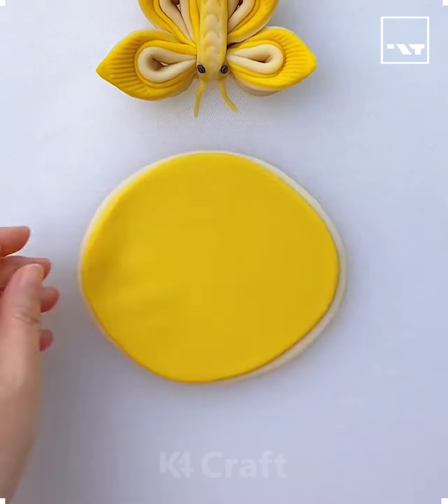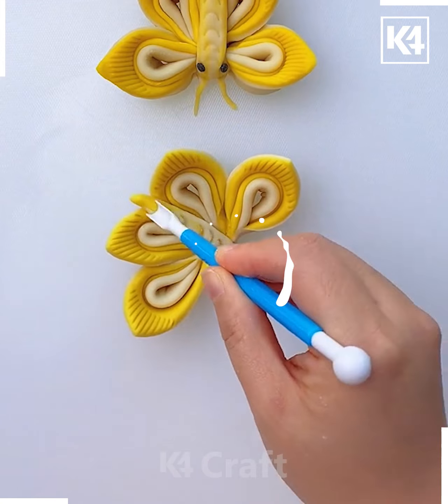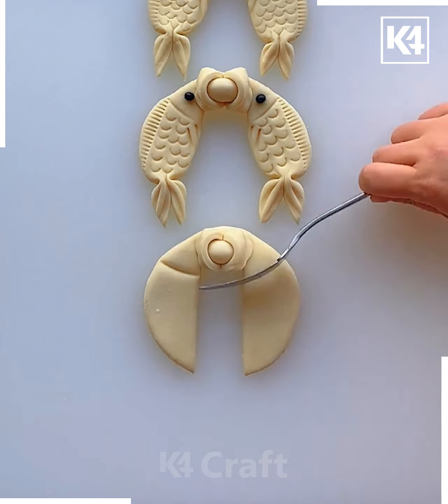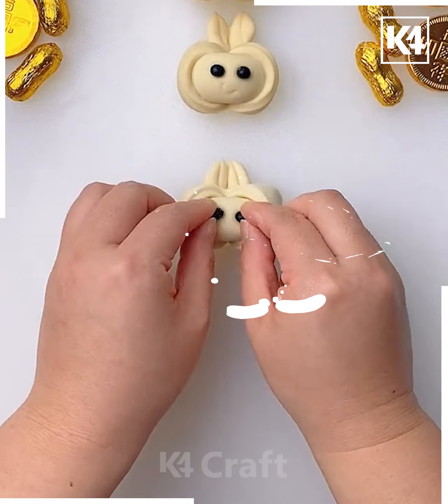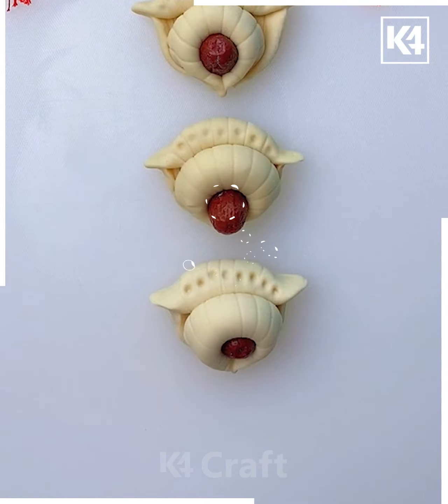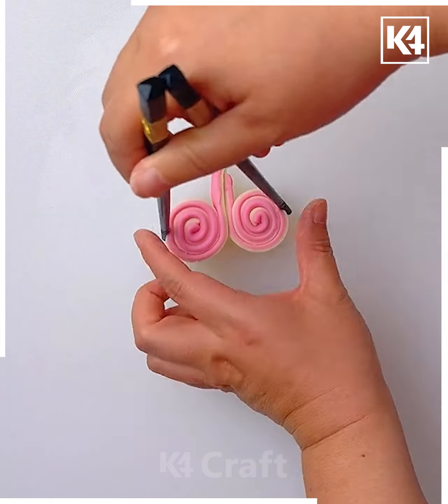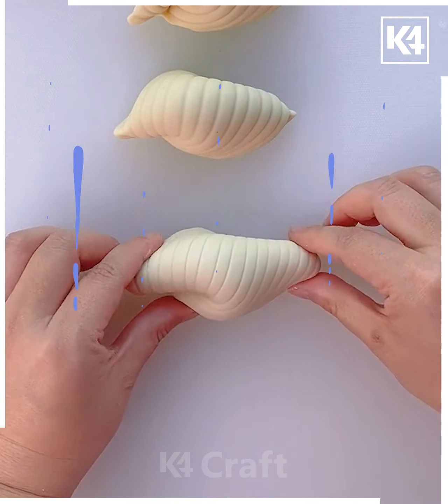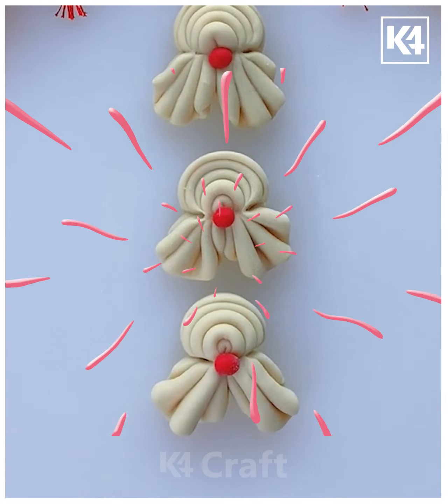Creative and Easy Dough Flower Crafts for Kids | Dough flowers ideas